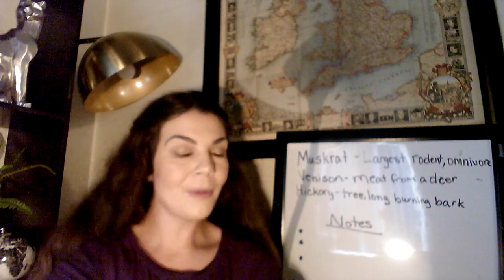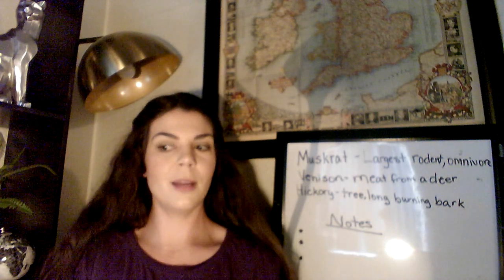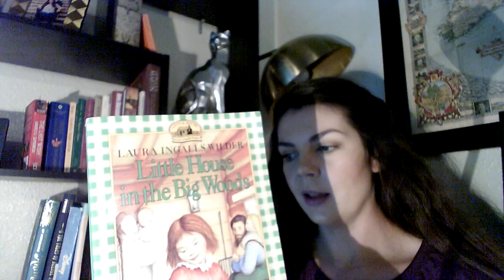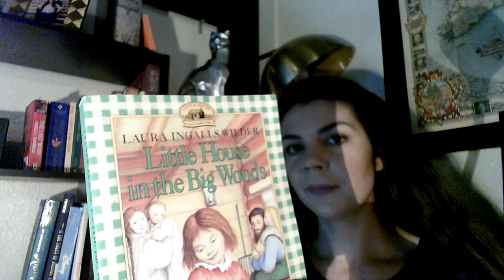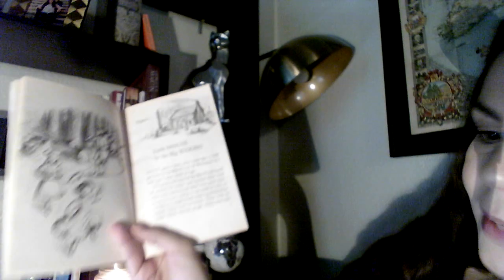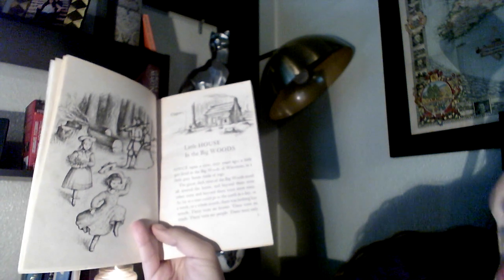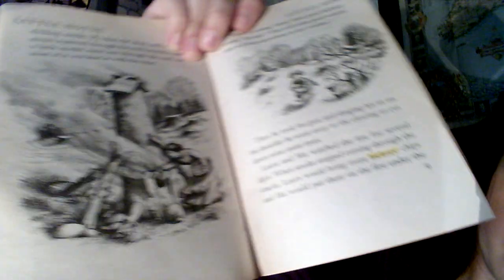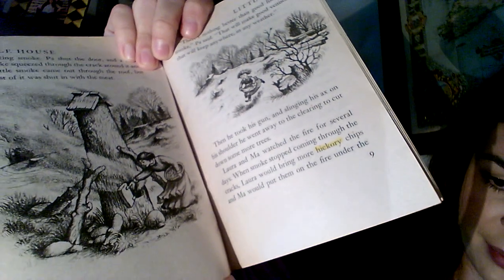Little House in the Big Woods Chap 1 Part 1